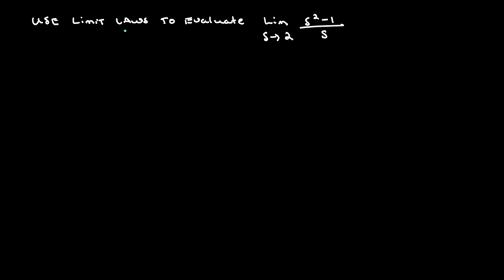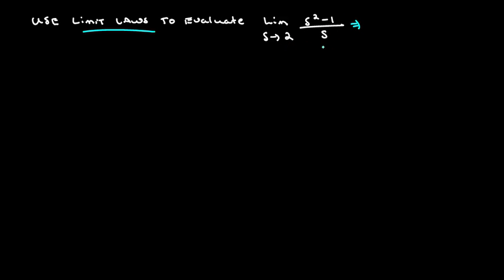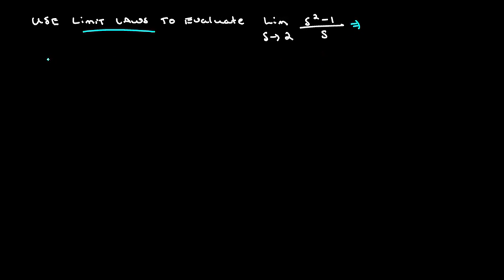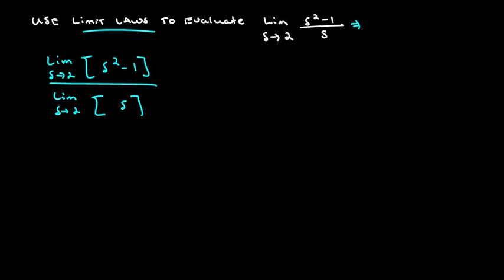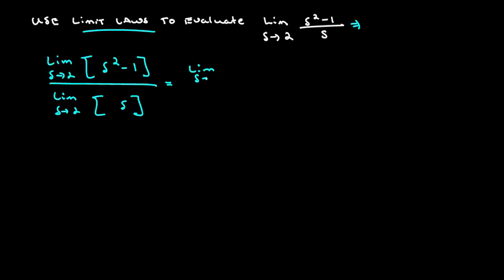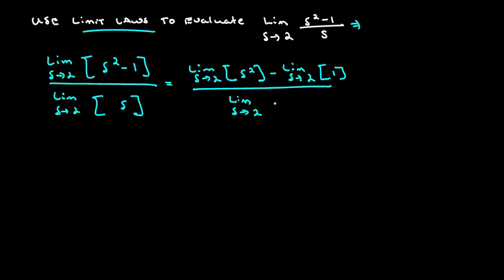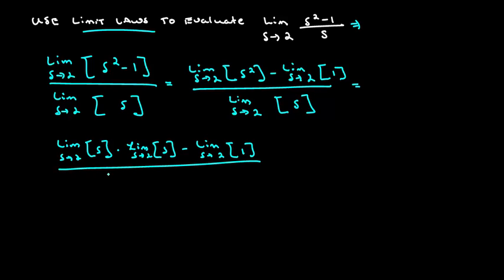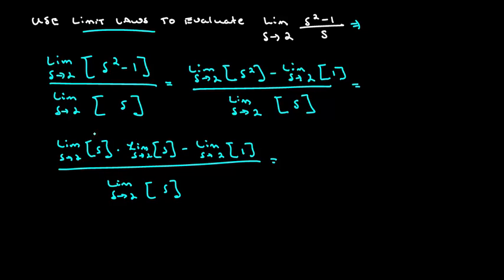Evaluating Limits with the Limits Laws 20121483